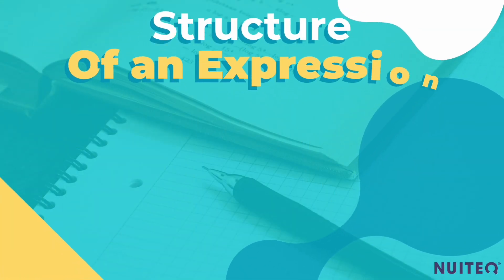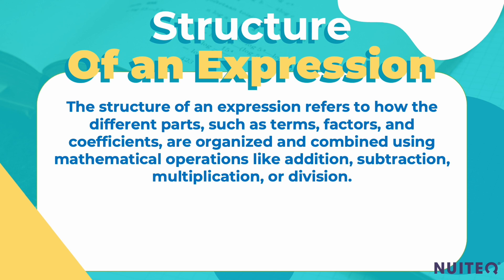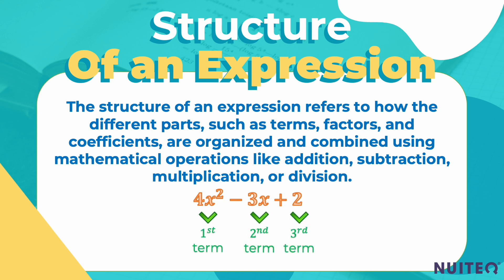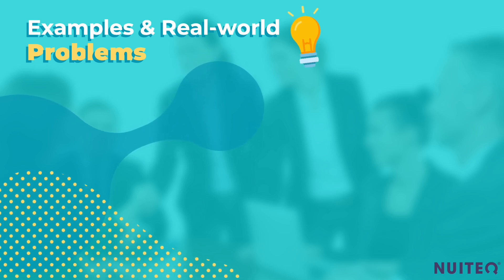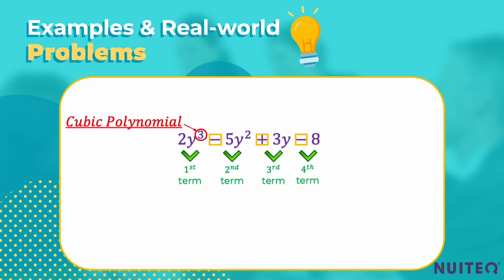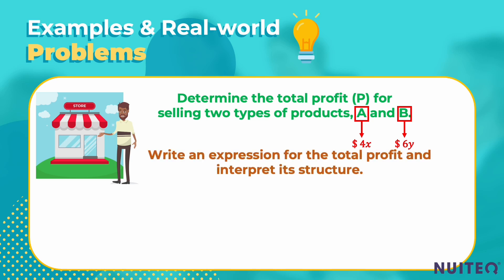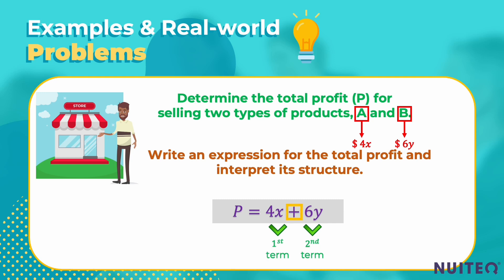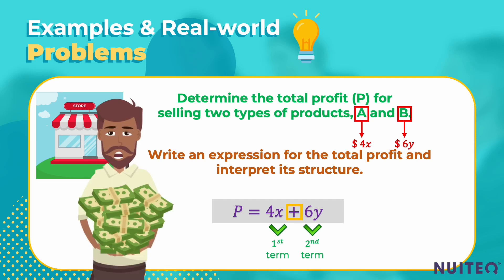Interpret The Structure of Expressions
This is a Mathematics instructional video that walks students through the concepts and characteristics of the structure of expressions.

For a complete lesson plan, a fun interactive game and other educational resources, please visit Snowflake.live